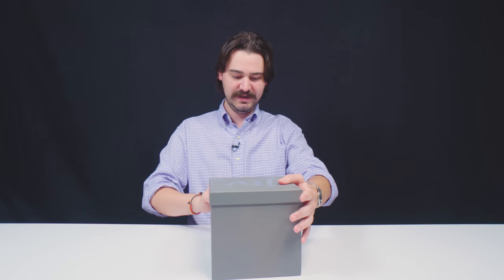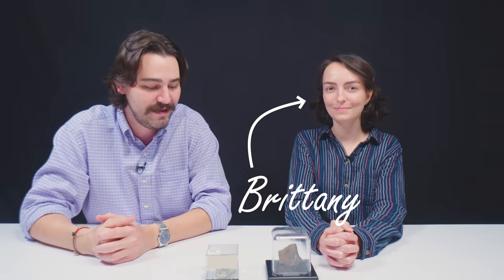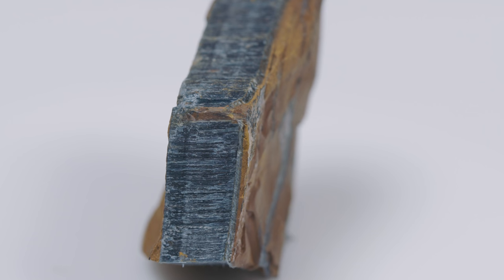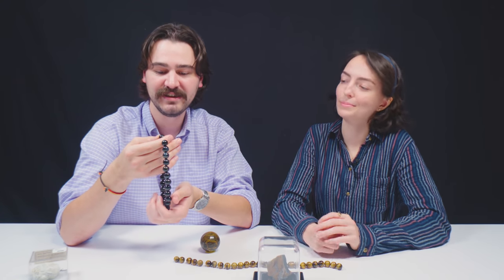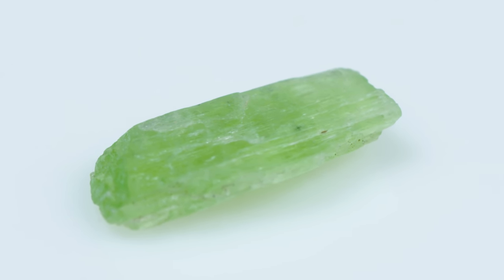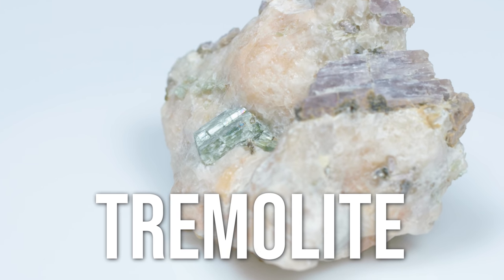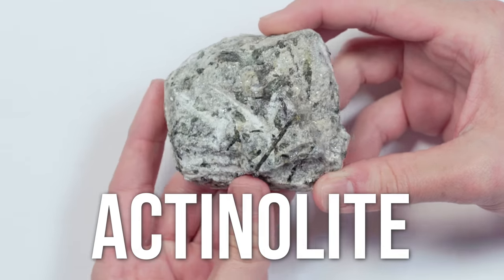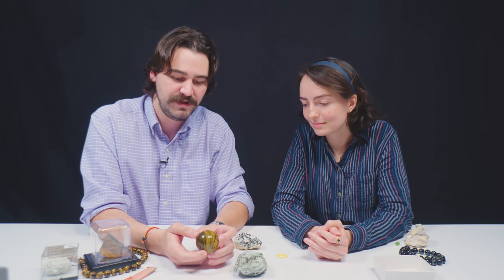Unboxing Amphiboles | Tiger's Eye, Tremolite, and more!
Amphiboles! Whether you know all about them or barely anything, you are going to learn a lot from today's unboxing! Not only that, but get a close up look at some spectacular specimens! So tune in and enjoy as our hosts Rob and Brittany take you into a deep dive through the fascinating world of Amphiboles!

Gemstones.com is one of the leading experts on gemstones and is the best source on YouTube for all things gem related. Featuring gem history, the science behind the stones, gemstones in pop culture, and much more, you too can become a gemology expert by immersing yourself in the Gemstones.com channel. Robert has his Cert GA from the Gemmological Association of Great Britain and Brittany has a degree in Geology with a concentration in Geology.